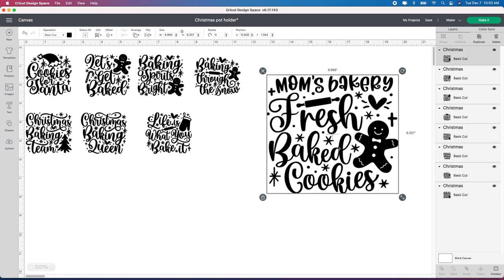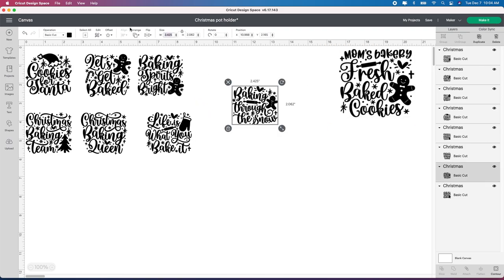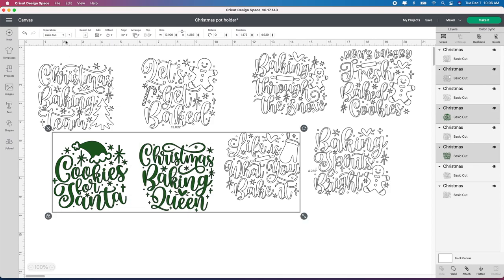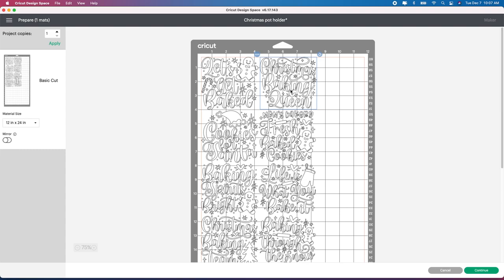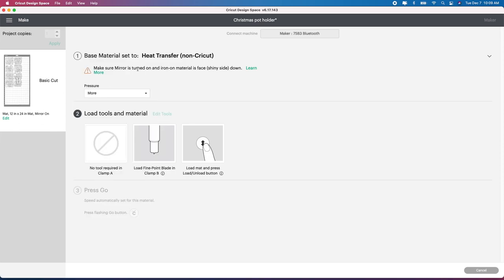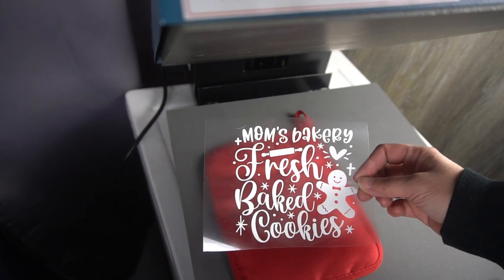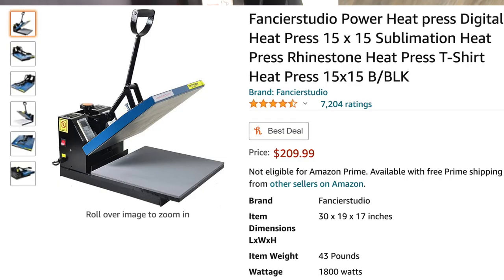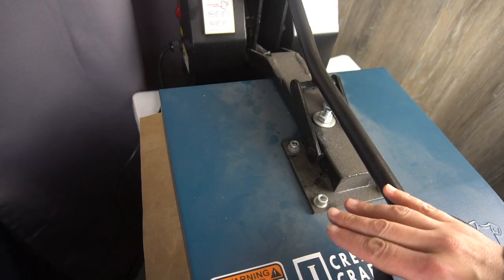Easy Cricut Customized Christmas Pot Holder Gifts (With Iron On Vinyl)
Happy Holidays Everyone.  In this video I will show you how to Create a Personalized Christmas Pot Holders using a Cricut machine, Dollar Tree Pot Holders, IronOn Vinyl (HTV) , and SVG Files.

For more Crafts and Ideas be sure to visit ICreateCrafts.com

Some of the supplies I used you can purchase on Amazon:

Cricut Maker

Holographic & Rainbow Heat Transfer Vinyl HTV Bundle

Cricut Standard Grip Mat,  12"x12", 2 Mats:

LITENERGY Portable A4 Tracing LED Copy Board Light Box

Cricut Tools, XL Scraper:

Cricut 12-by-12 Adhesive Cutting Mat:

Dollar Tree Hot Pads

Dollar Tree Cookie Mix

Dollar Tree Wisk

OUR EQUIPMENT:

Sony A6300 Mirrorless Camera: